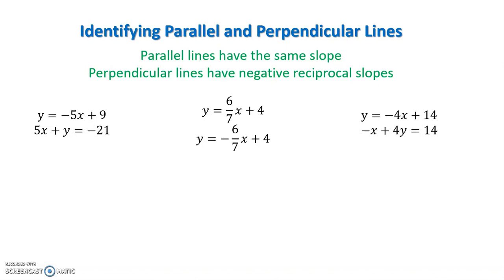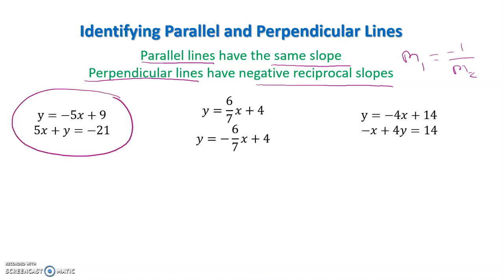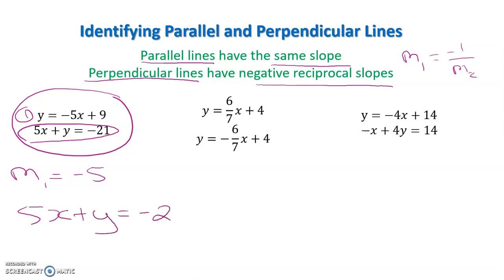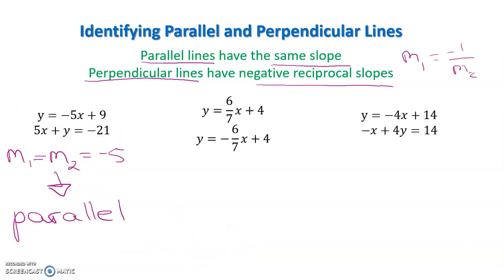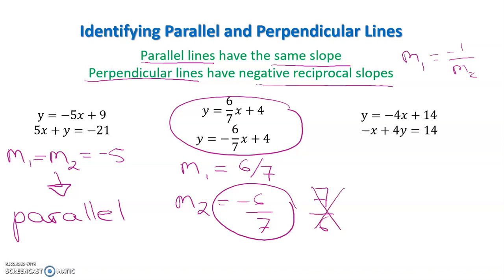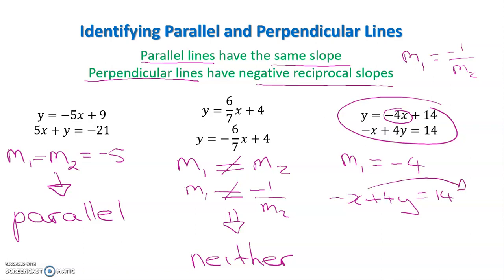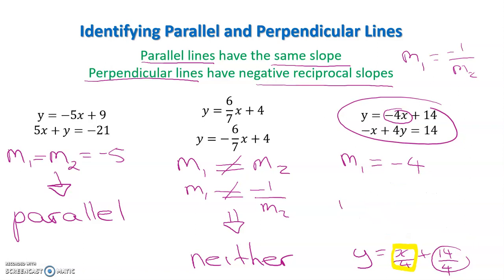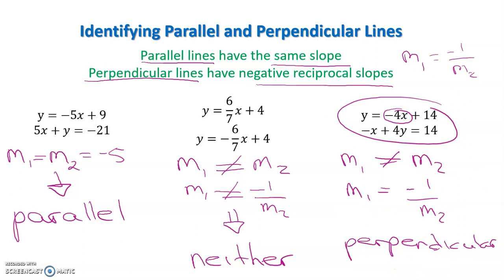How to Identify parallel and perpendicular lines from their linear equations